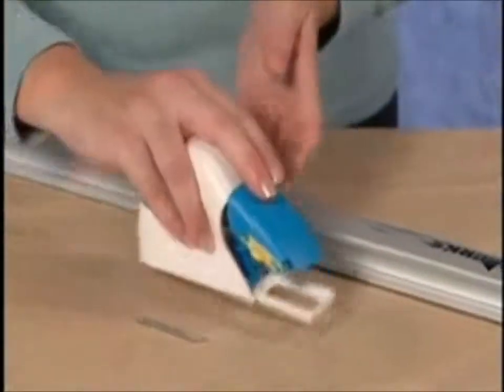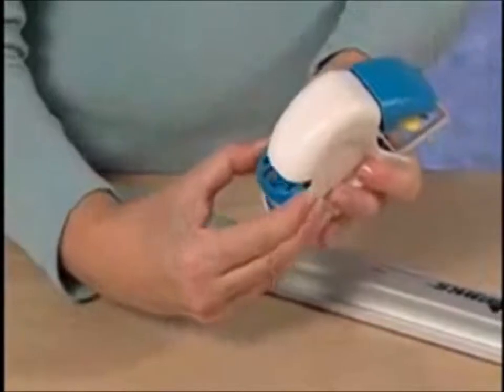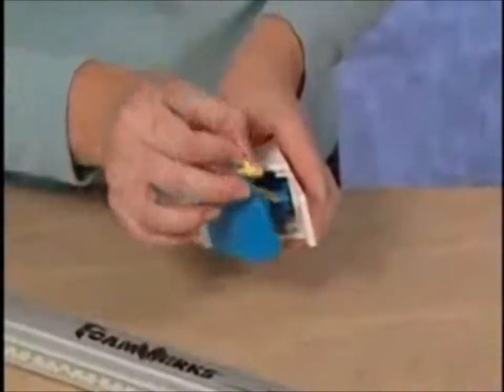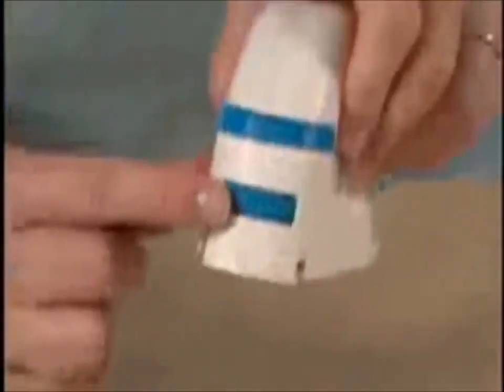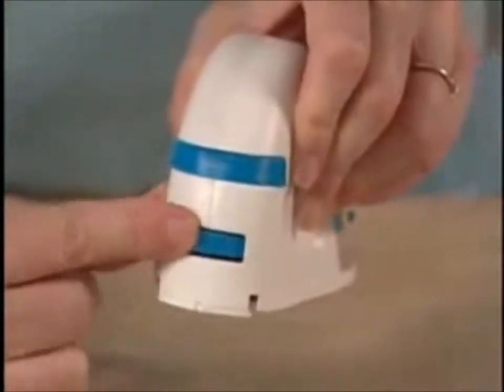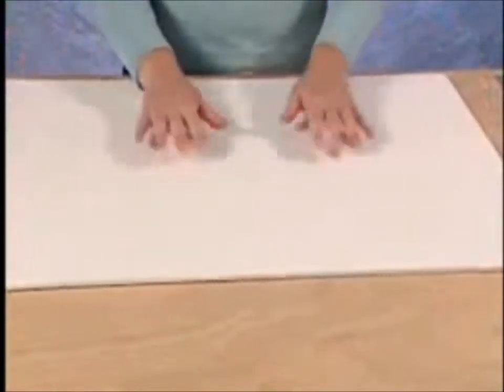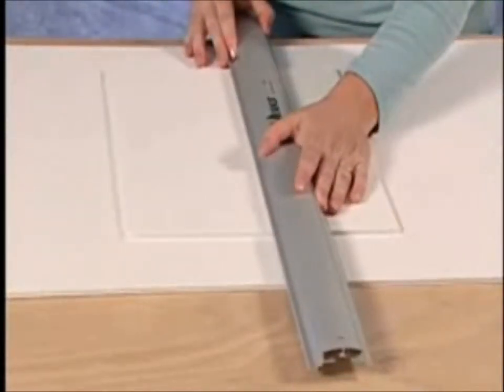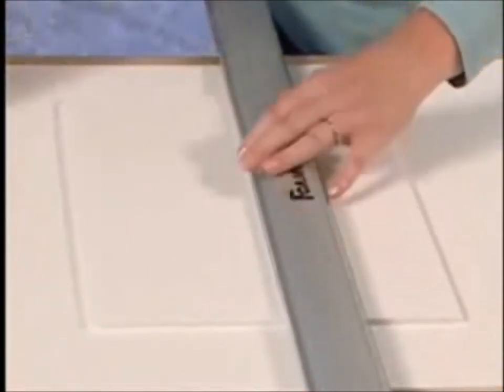Foamboard Straight Cutter